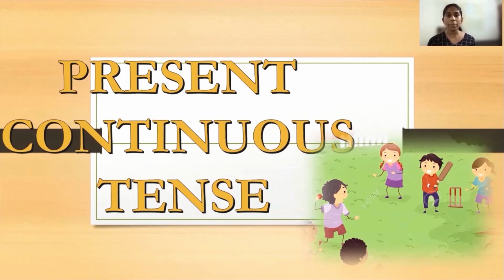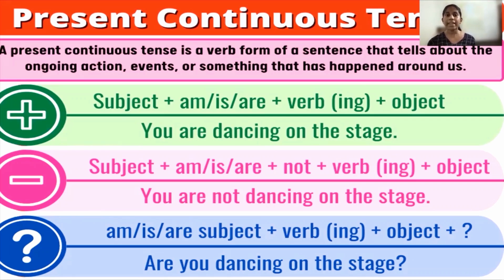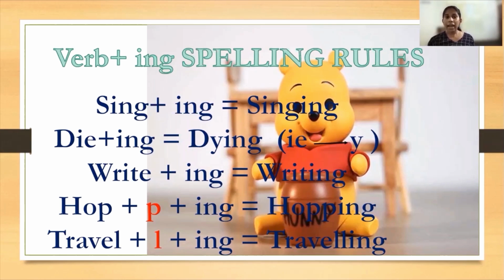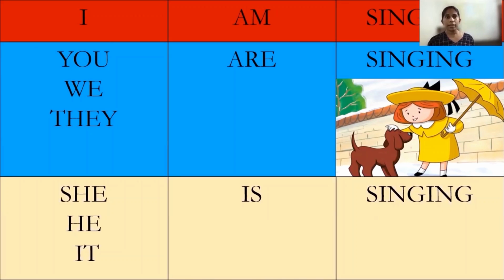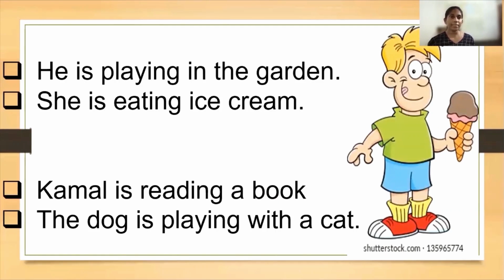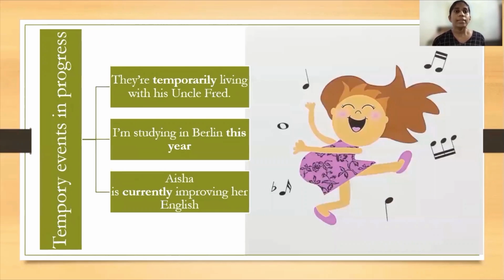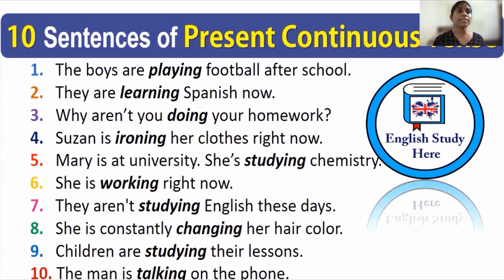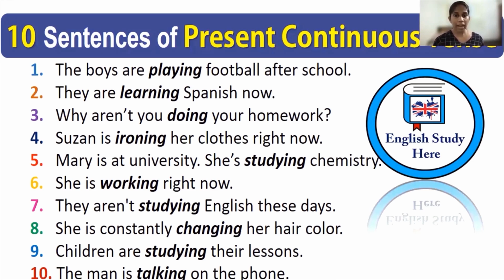Present Continuous Tense | English | WisdomScape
⭕English

As the undergraduates of the faculty of Agriculture, University of Peradeniya we hope to assist our brothers and sisters who are facing G.C.E. Ordinary level and G.C.E. Advanced level examinations, under the " RELI BIMEN SAMA BIMATA" educational journey

🟡Unit-  Present Continuous Tense👩‍🏫   👩‍🏫

☑️Presented by -  Nipuni Sandupama
☑️Video Edited by - Diluka Madushan Dissanayake
☑️Post designed by - Udana Janith